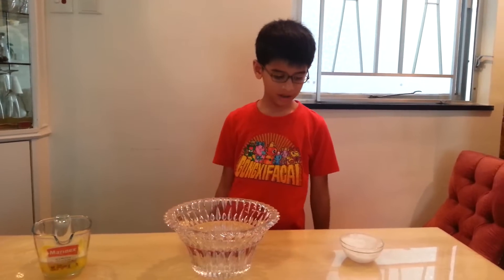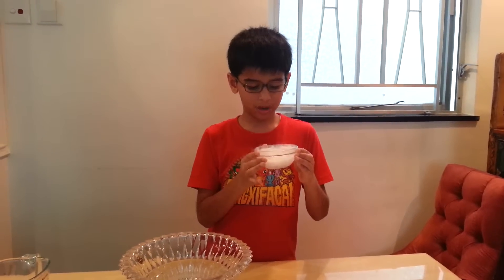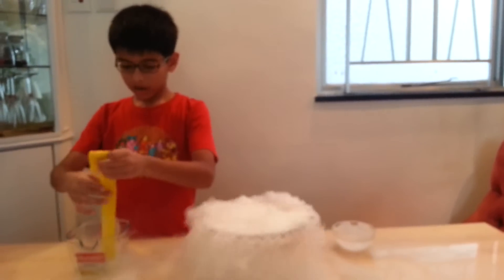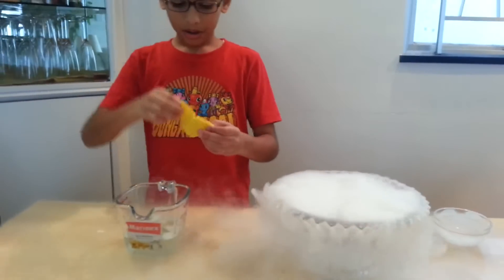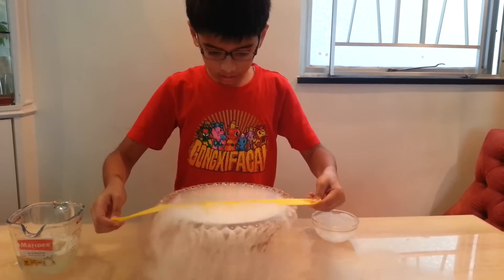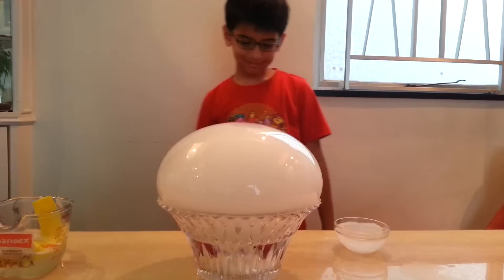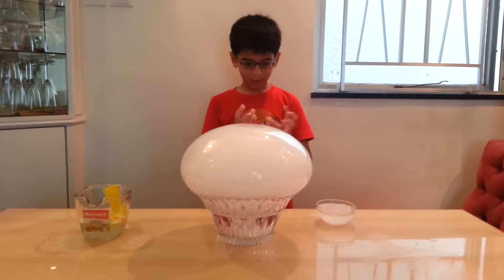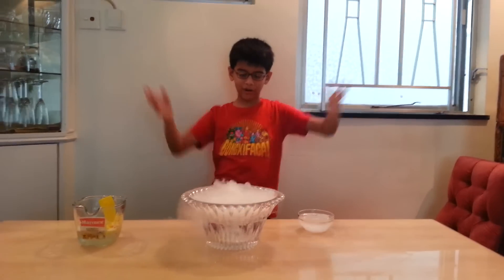Arhaan's Crystal Bubble Experiment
Arhaan does an experiment with dry ice, soap and water!